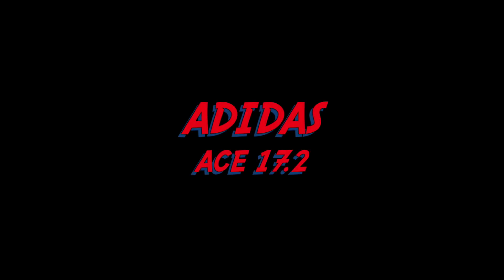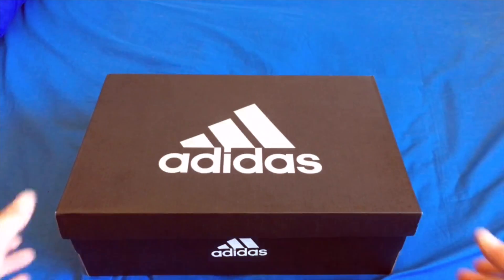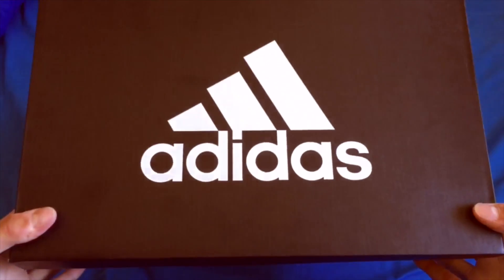ADIDAS ACE 17.2 - Unboxing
AN FCSKILLERZ UNBOXING of the brand new Adidas ace 17.2 boots.

Audio - Afterglow LVL 5+ Wired Stereo Headset
Console - PS4
Software - Final Cut Pro